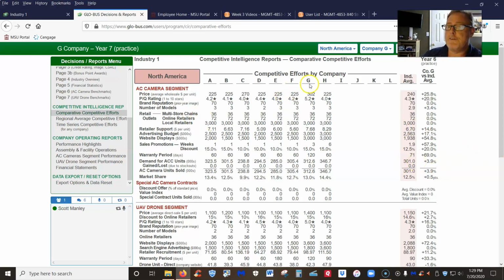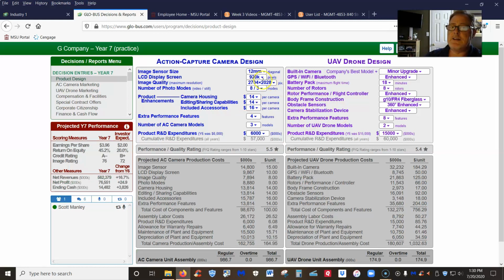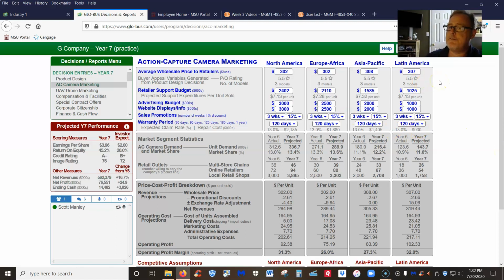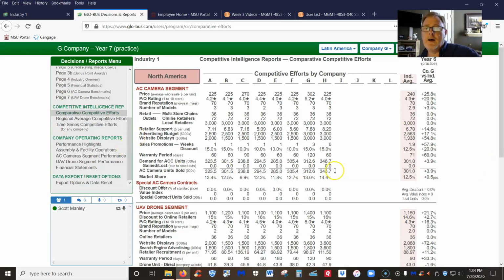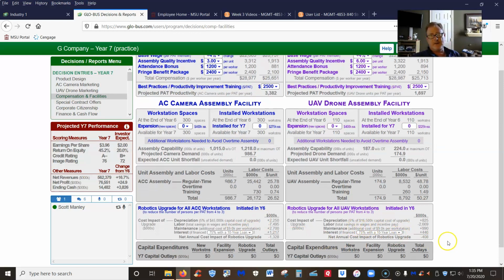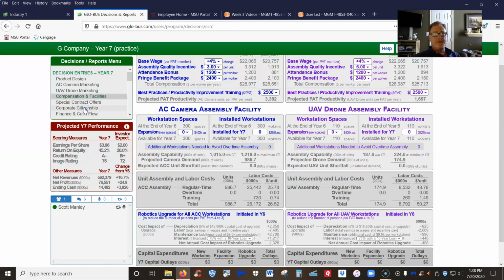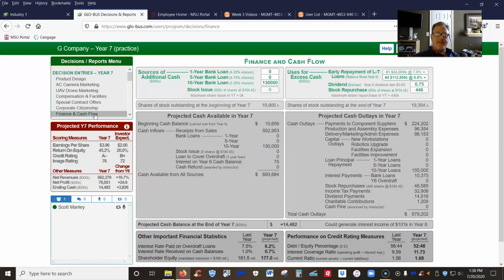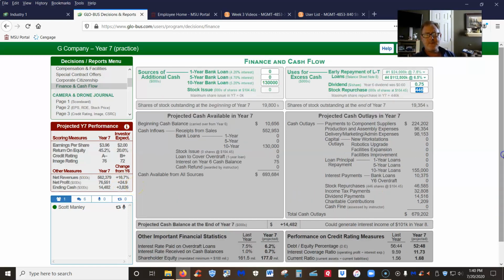Strategic Management - Implementing Differentiation Strategy